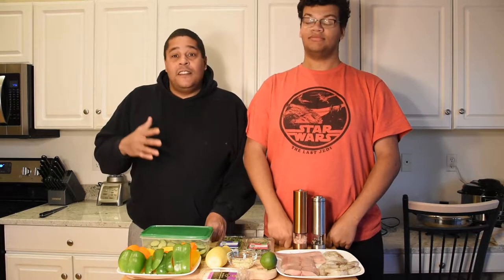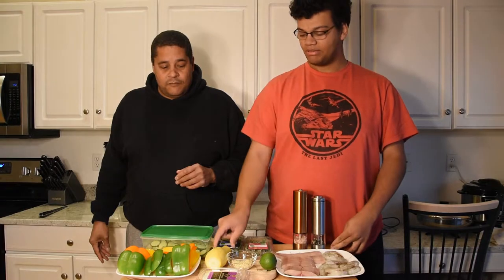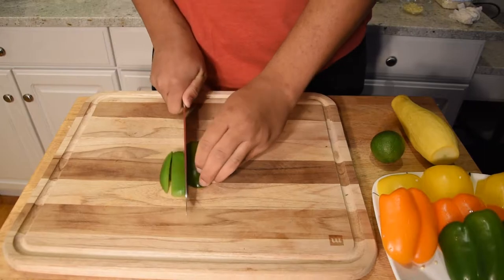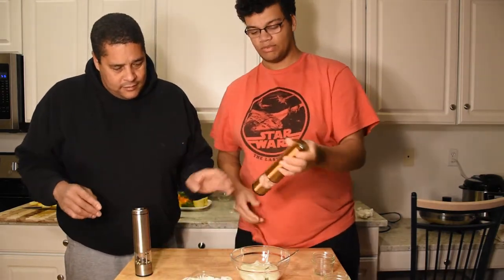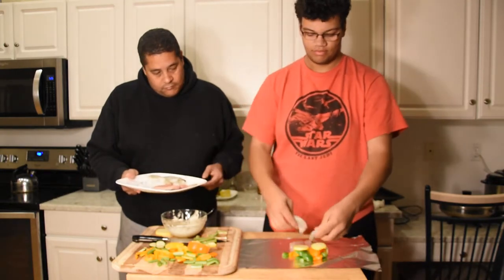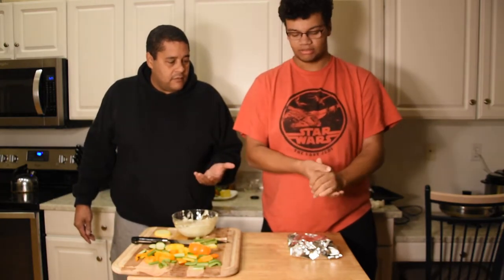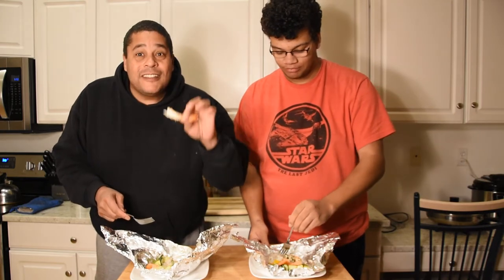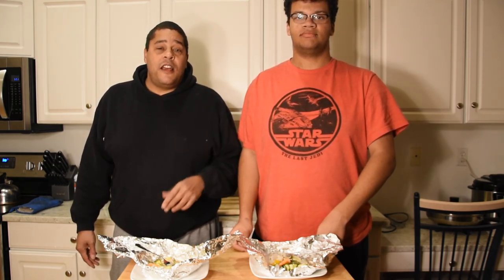Mahi-Mahi Foil Packet Recipe - How To Cook Mahi Mahi - Fish Recipes In Oven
If you are looking for an easy way to Cook Mahi-Mahi, you should try making Seafood Foil Packets. While We made Mahi Mahi and Jumbo Shrimp Foil Packets, just about any seafood would work. All that you have to do is place your seafood on a piece of foil, add whatever vegetables you like, add seasoning and cook in the oven. We cooked these Mahi Mahi Foil packets at 400 degrees for 15 minutes. You can also cook frozen fish this way by adding 15 to 20 minutes to the recipe.

Ingredients We used for these Mahi Mahi and Jumbo Foil Packets:
* Mahi Mahi Portions
* Jumbo Shrimp Shelled With Tail On
* Yellow Squash
* Green Peppers
* Orange Peppers
* Yellow Peppers
* Butter
* Garlic
* Rosemary
* Thyme
* Lime or Lemon slices
* Salt and Pepper To Taste or Any Seasoning You Like

Easy Seafood Foil Packets - fish recipes